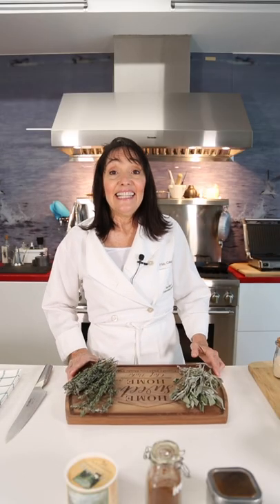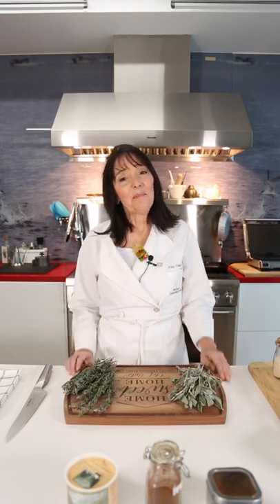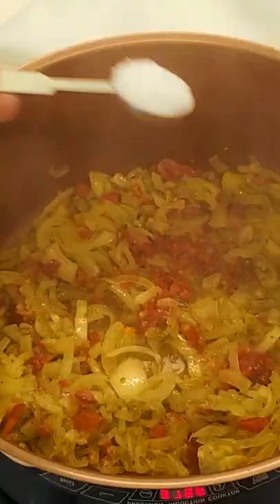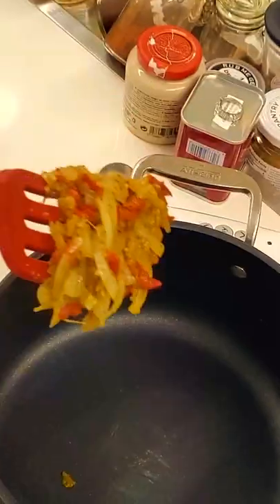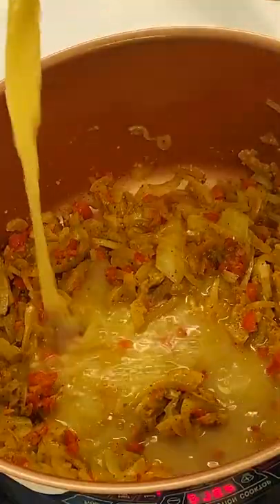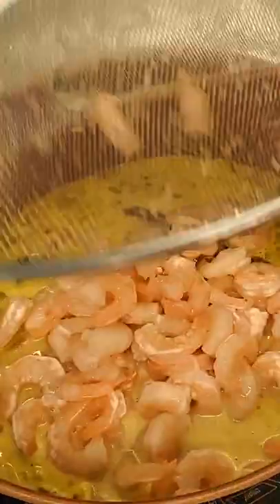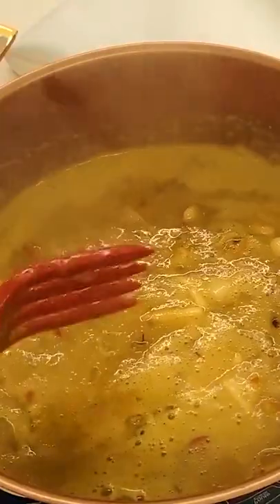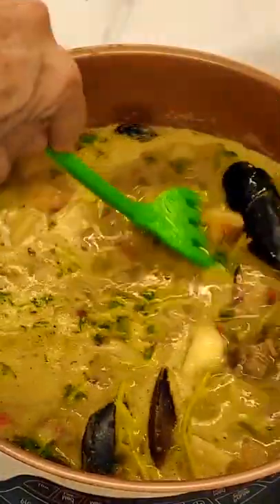Colombian Coconut Seafood Soup | Cazuela Soup Recipe | Chef Pachi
Colombian Coconut Seafood - A four step, always delicious Cazuela de Mariscos - Coconut Seafood Soup or Chowder from Colombia. The perfect warm and cozy chowder with coconut, spices, and Colombian flair! It looks beautiful, served in coconuts, set with candles and real plantain leaves for a special meal. Have a handy person cut some coconut shells into basket-like forms, wash, and dry them well over a flame to warm them before serving.

Colombian Crustacean Chowder★★★★★
Prep Time: 30 | Cook Time: 45 |
Servings: 6-8 | Difficulty: Easy

Seafood and Seasoning for 3 pounds Mixed Seafood or
 1 1/2 pounds raw shrimp, cleaned and deveined
 1/2 pound raw squid rings, cleaned
 1/2 pound squid heads
 1/2 pound chopped conch
2 tablespoons garlic paste
2 tablespoons cilantro and parsley
2 tablespoons olive oil

The SOUP - CAZUELA
2 tablespoons olive oil
1 cup diced onion
1 teaspoon dry Turmeric powder or 2 tbsp fresh ground turmeric
2 tablespoons garlic
1 tablespoon Universal Spice by Chef Pachi or Old Bay Seasoning
1 cup grated red bell pepper (grated on the large holes)
11/4 teaspoons salt
3/4 teaspoon pepper
1 cup Seafood stock
4 tablespoons cornstarch or flour
1/4 cup of white wine
11/2 tablespoons minced cilantro
1 tablespoon minced parsley

Addresses:
1. In a large, heavy pot or cauldron* over medium-low heat, place the oil, onion, pepper, garlic, turmeric, salt, and pepper. mix: pour in the shellfish mix and cook for 12 minutes.

2. Mix cornstarch or flour with up to 1/2 cup of broth. Add broth, coconut milk and shellfish and simmer for a further 15 minutes.

3. Next, add the wine and simmer for 15 minutes.

4. Sprinkle with parsley and cilantro and serve.